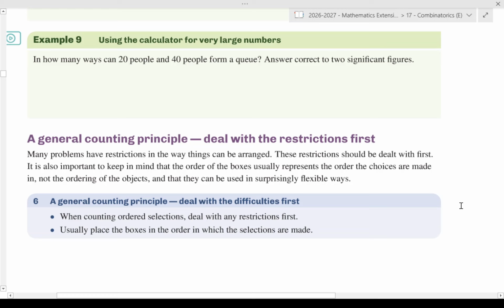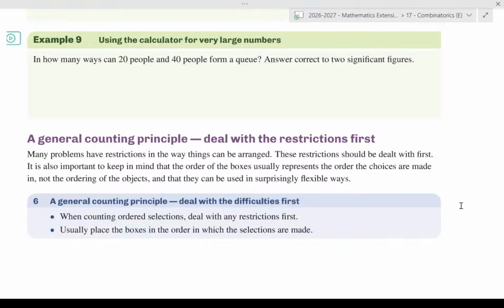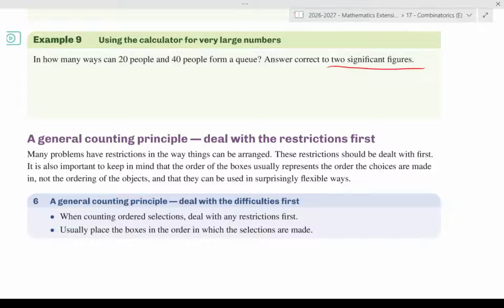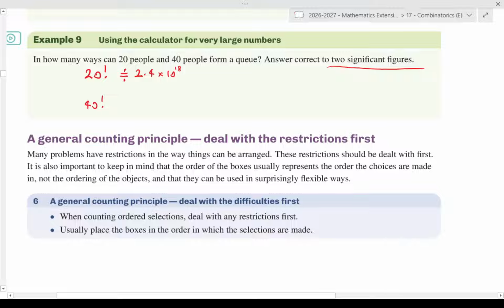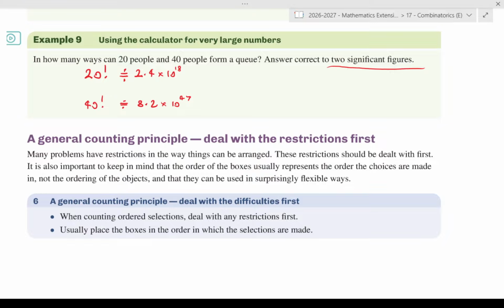Combinatorics Eg 09